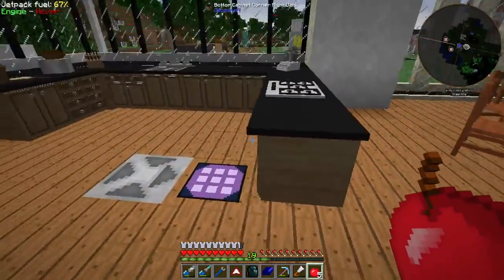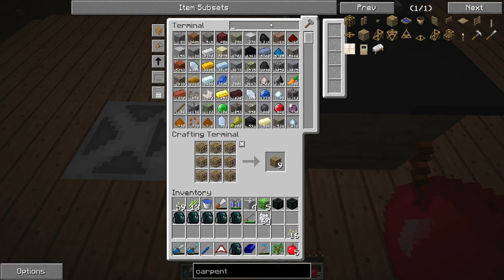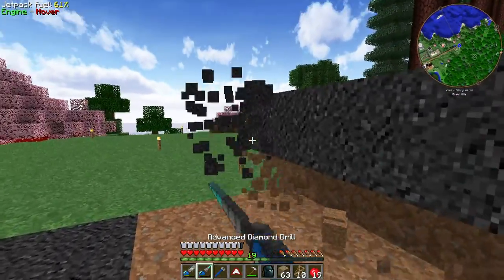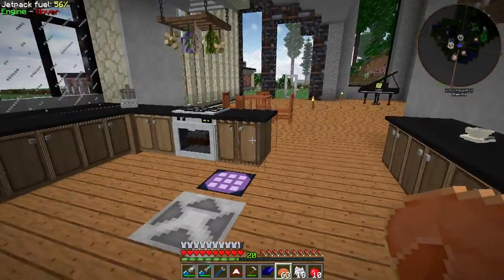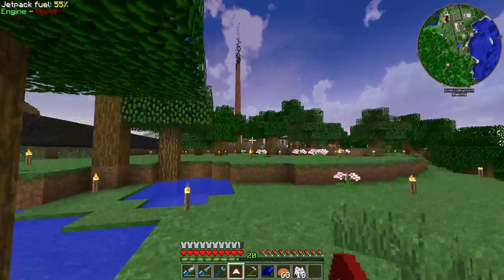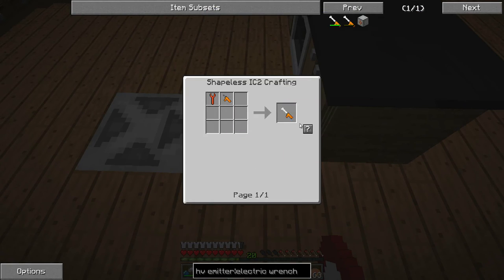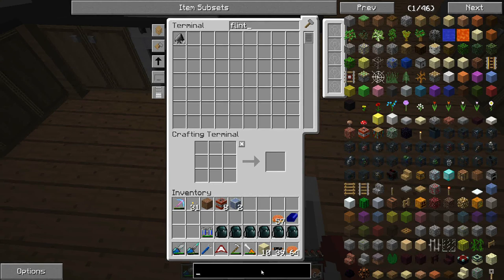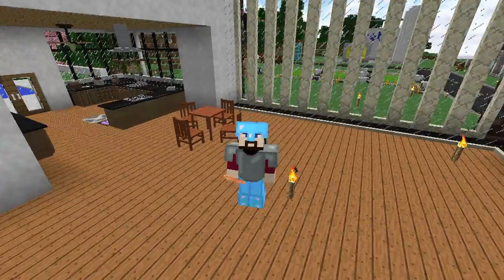FTB Inventions Episode 17: Implosion Compressor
Welcome back to Feed The Beast Inventions!

This is a tech only mod pack on the FTB launcher.